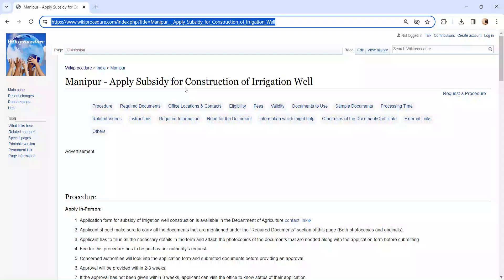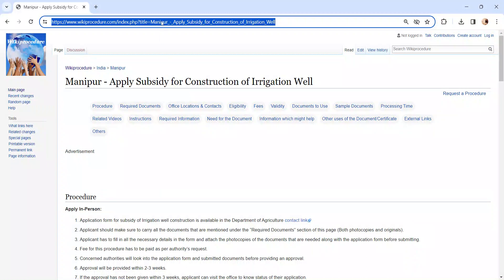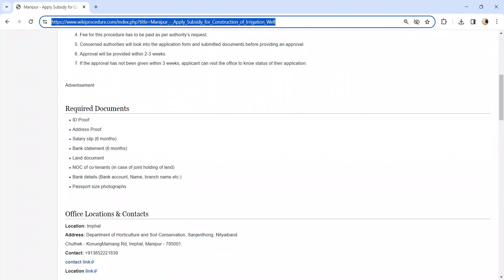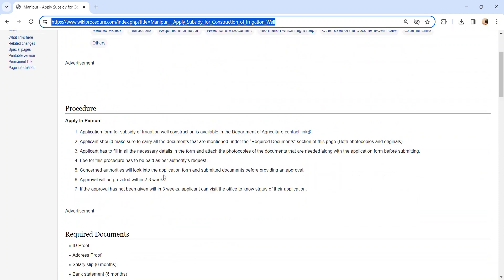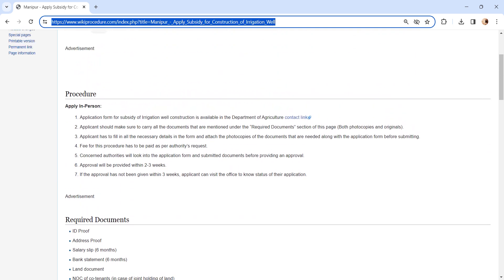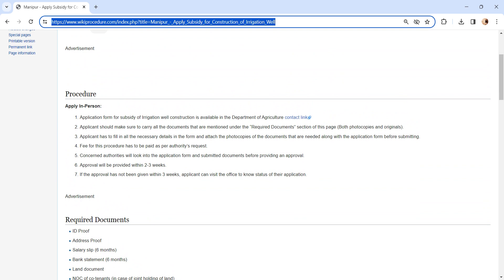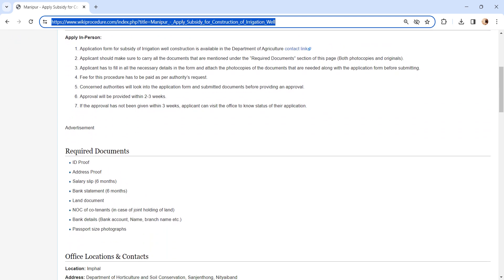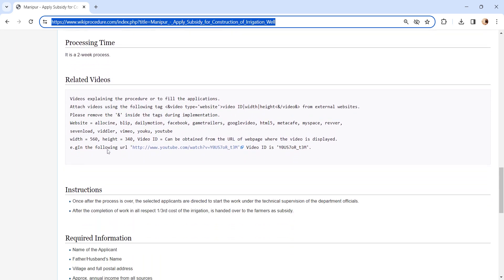Manipur - Apply Subsidy for Construction of Irrigation Well (Online)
This video provides you information related to Apply Subsidy for Construction of Irrigation Well in Manipur. Following link can take you to the page with more information - Apply Subsidy for Construction of Irrigation Well#_